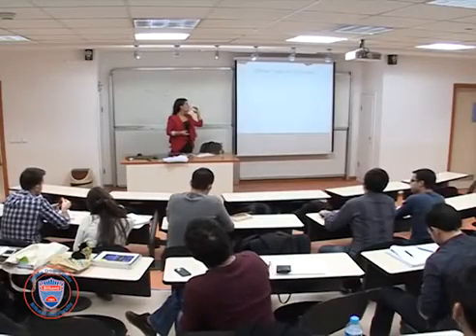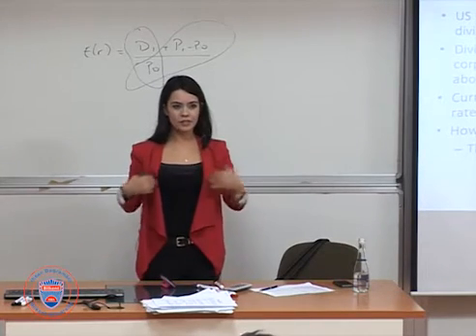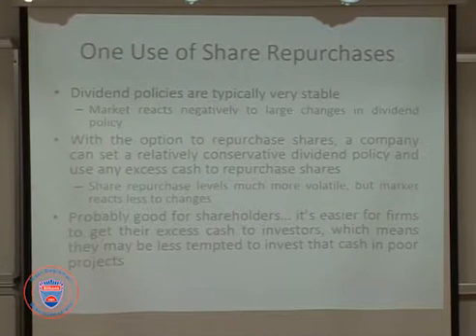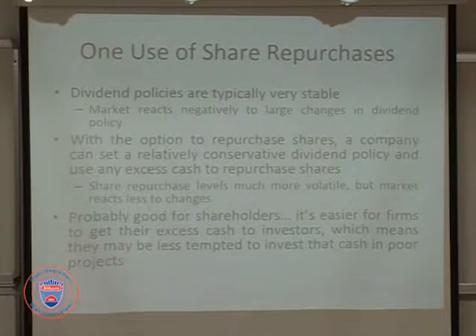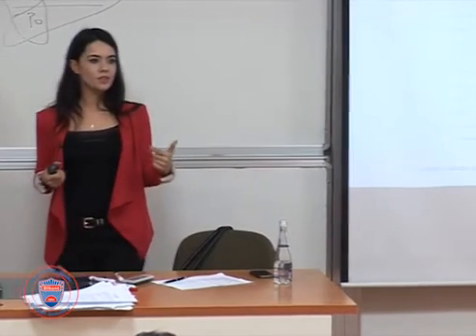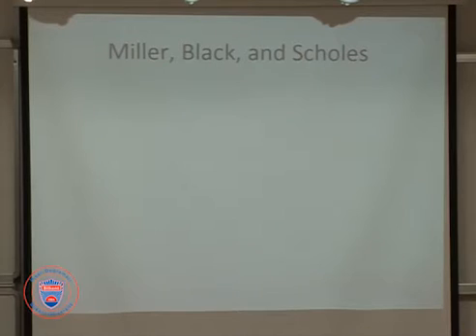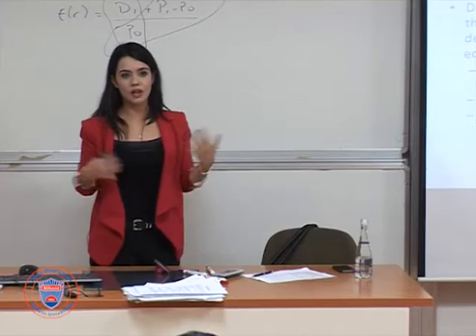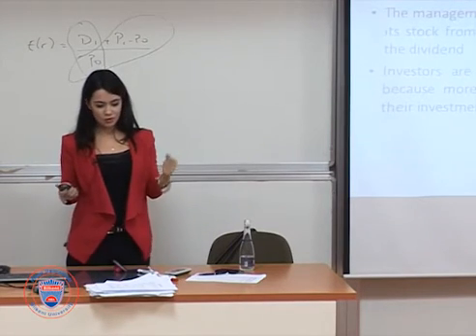MAN425 20140306 LECT 09 Payout Policy II